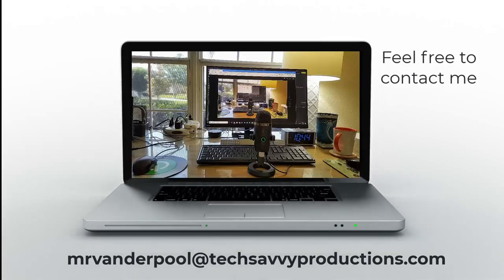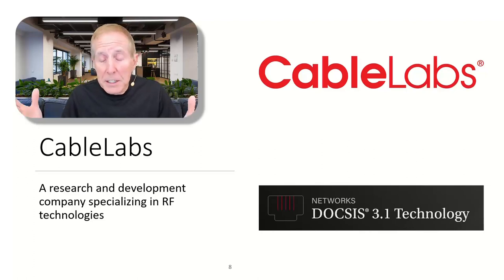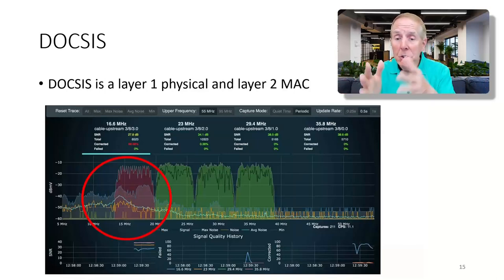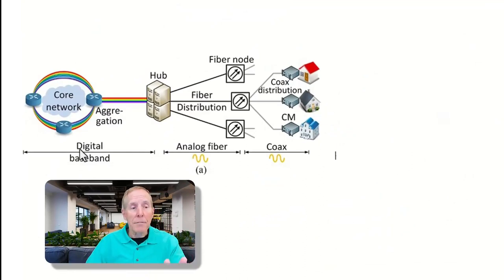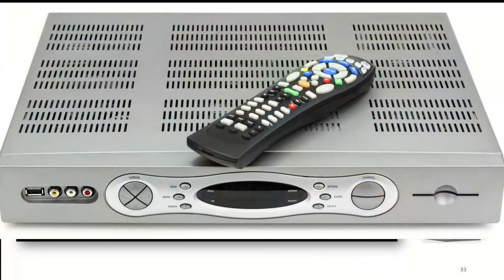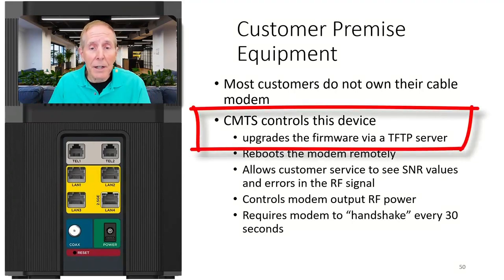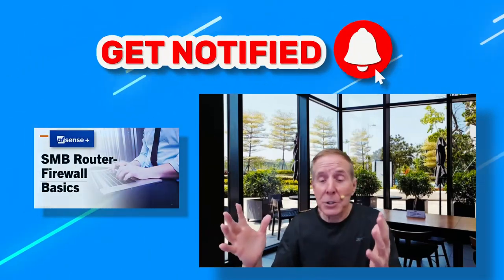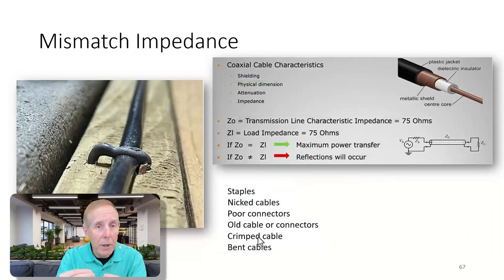DOCSIS 3.1 -4.0 Decoded: Unleashing High-Speed Internet for IT Pros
40 % of Americans obtain their high-speed internet access via a cable company.   A complex RF technology called DOCSIS provides the framework for download speeds up to 10Gbe to your home.   We will explore how cable companies use an RF transmission line to deliver high-speed data to your cable modem.   We will look at major problems that impact packet loss and data flow to your home.  We will not cover video just data.   We will look at CMTS, the hybrid fiber-coax distribution system, and your modem.